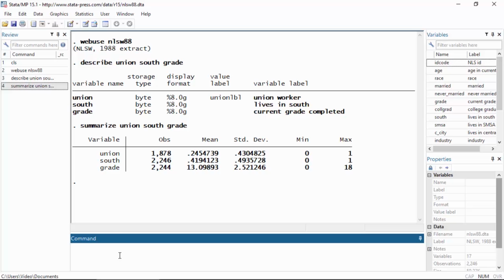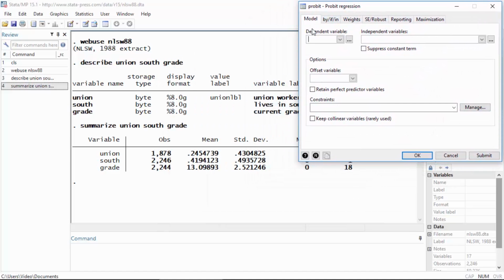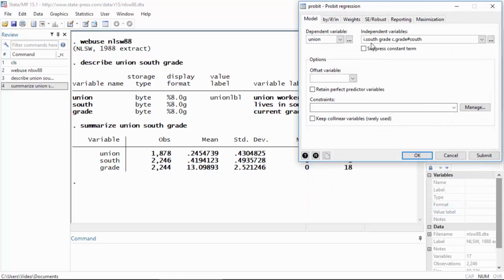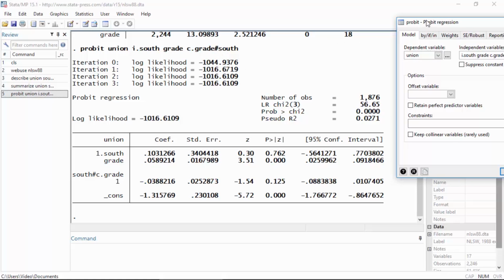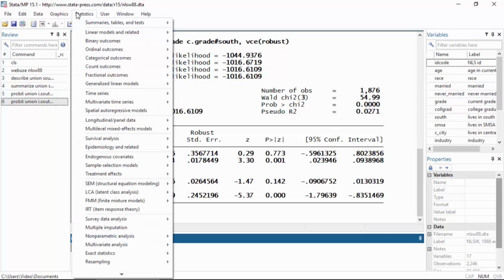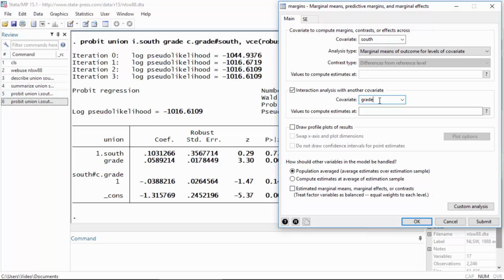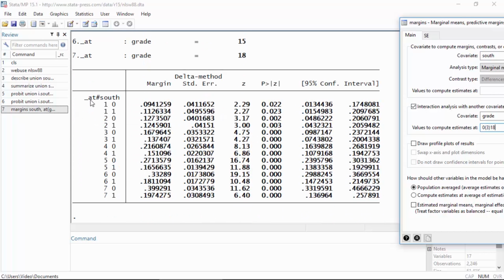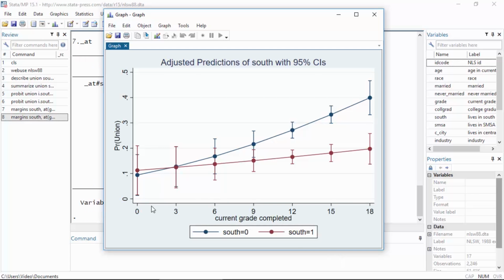Probit regression with categorical and continuous covariates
Learn how to fit a probit regression model with categorical and continuous covariates and how to use *margins* and *marginsplot* to interpret the results.